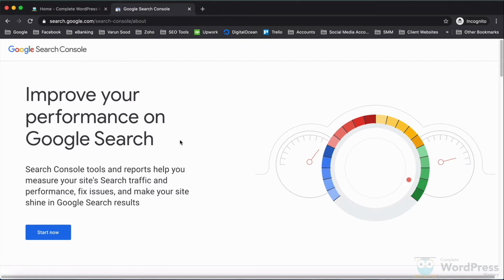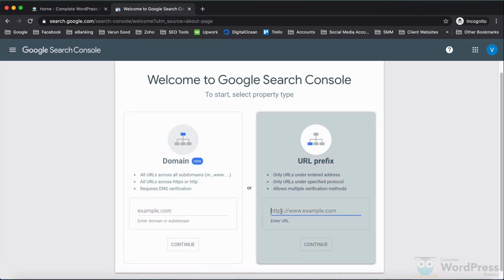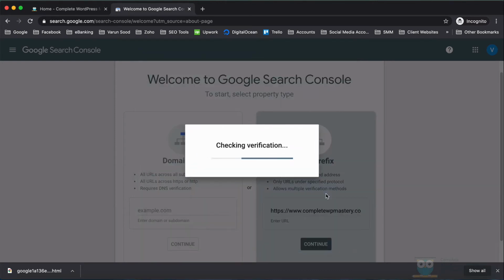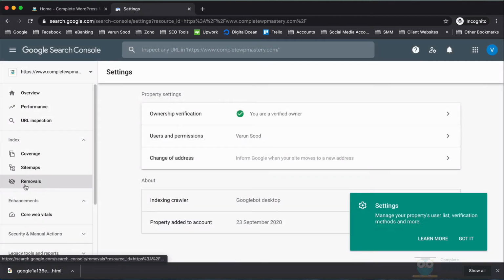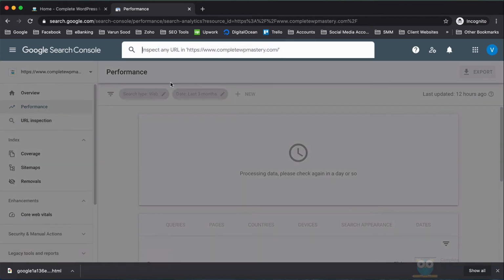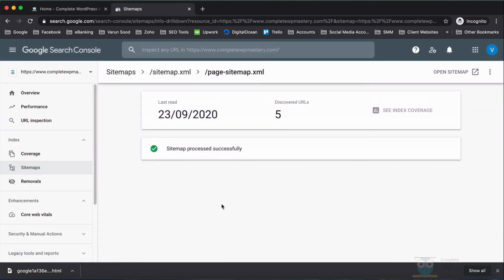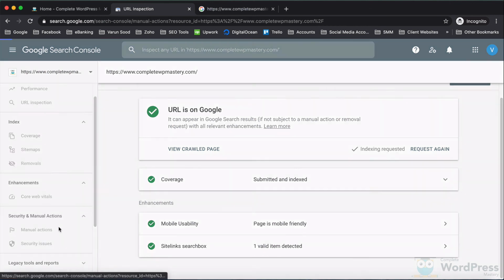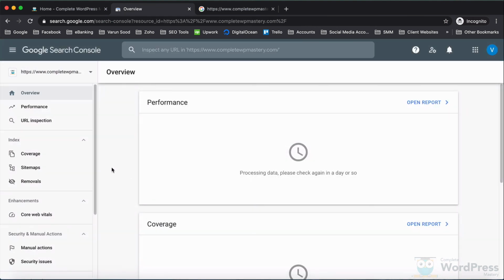Video 52 - Setting Up Google Search Console